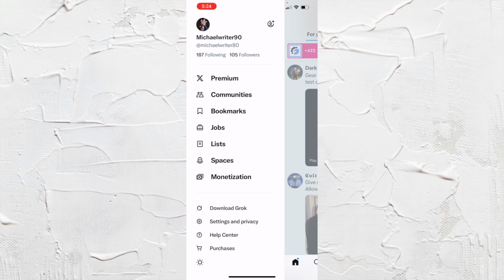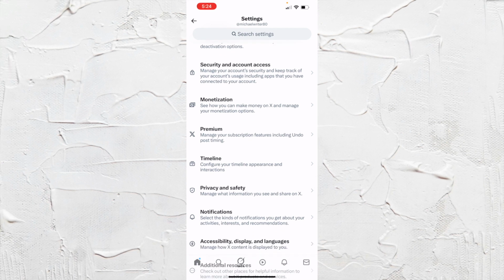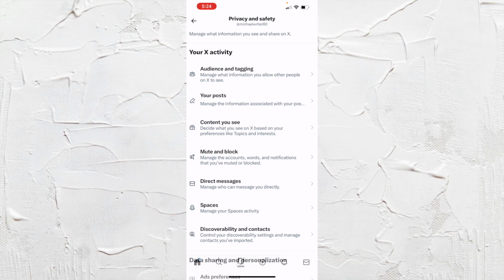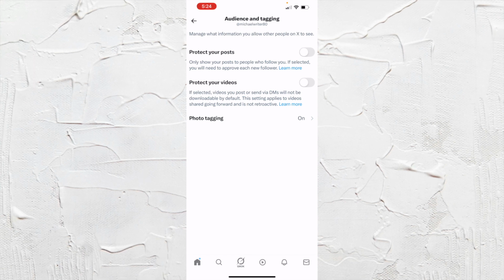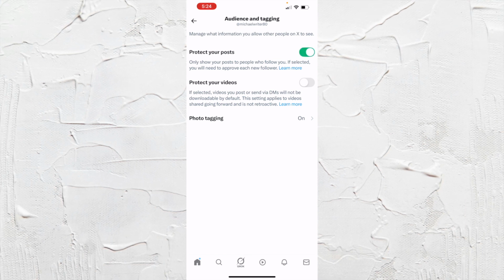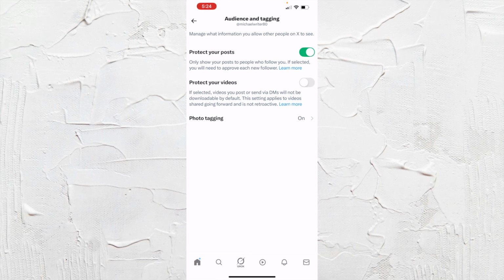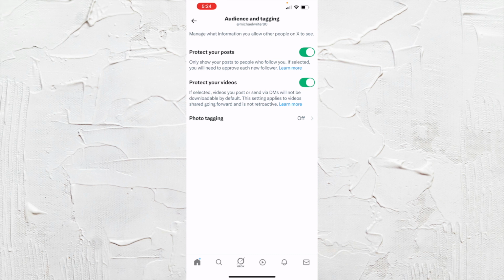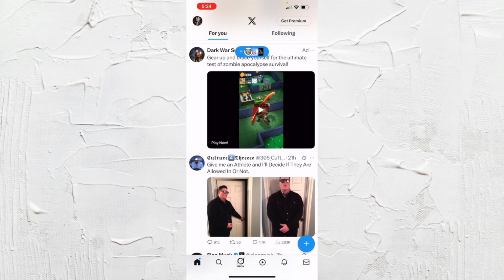How to Private Your X/Twitter Account - Step by Step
In this video we show you How to Private Your X/Twitter Account.